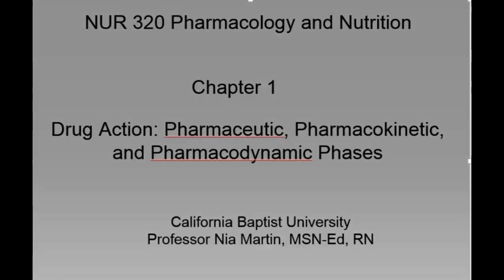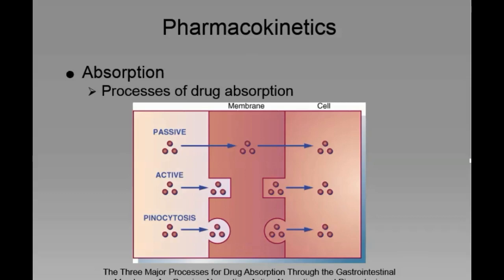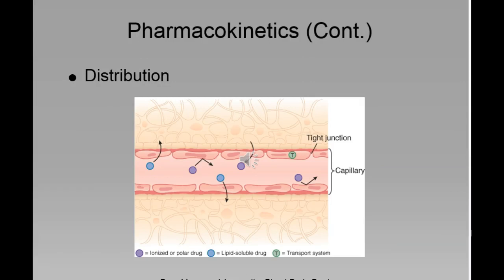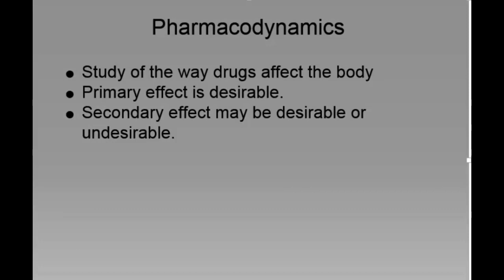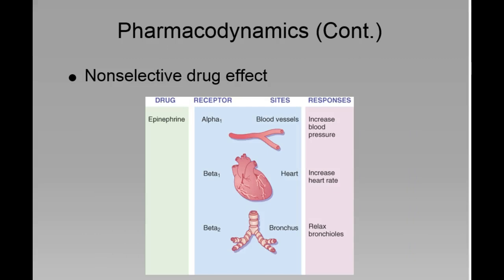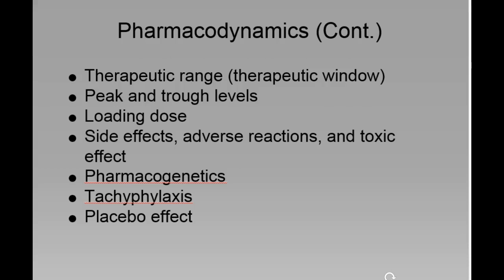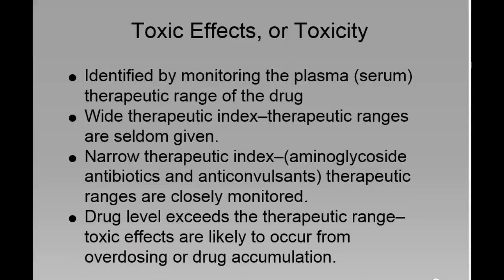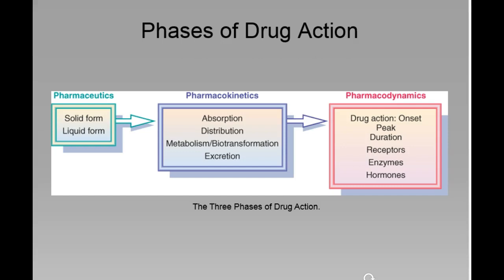Chapter 1 Drug Action